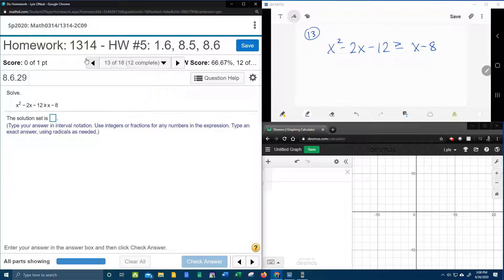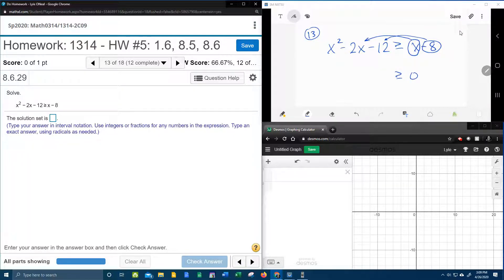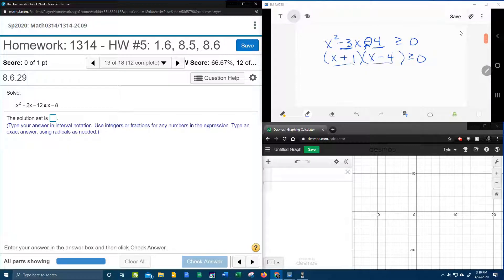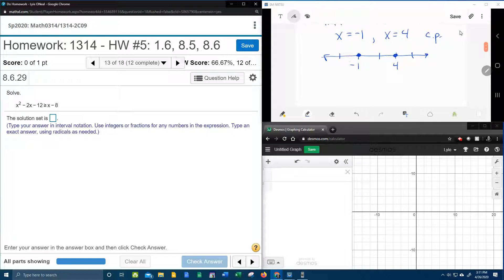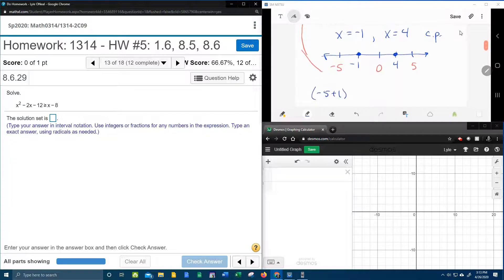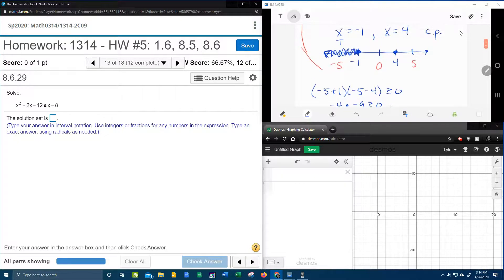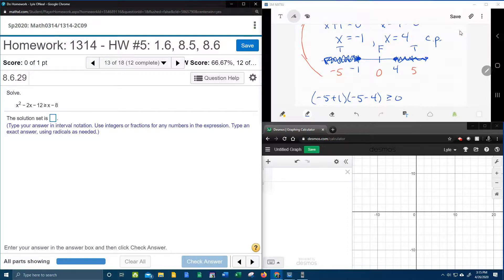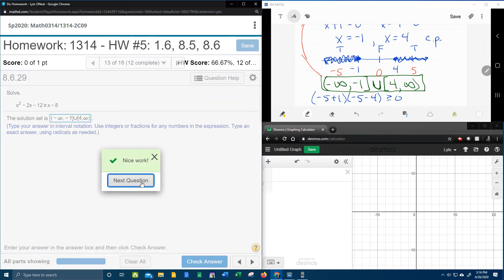College Algebra - MyLab Math - HW#5: Question #13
Solving a quadratic inequality.